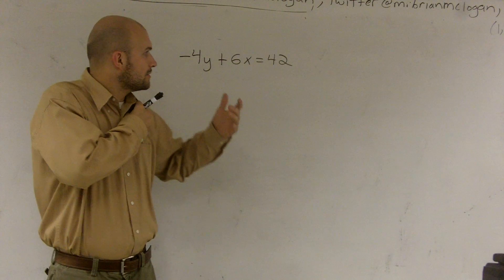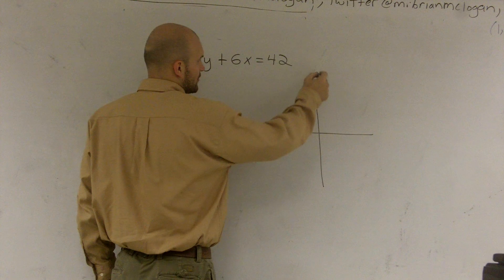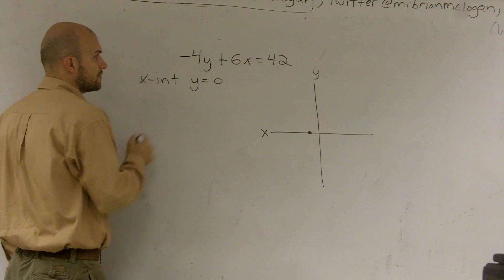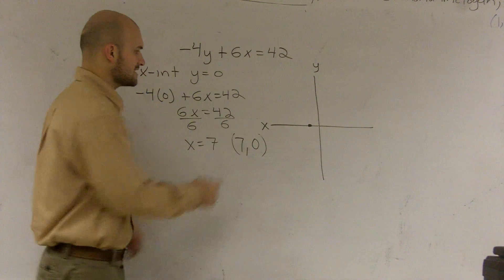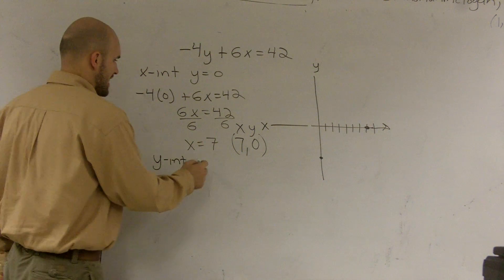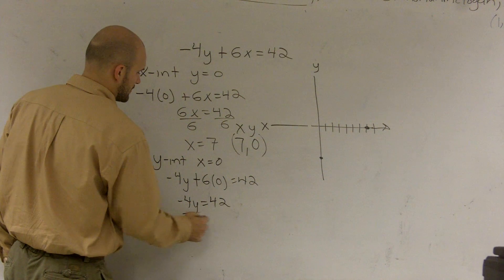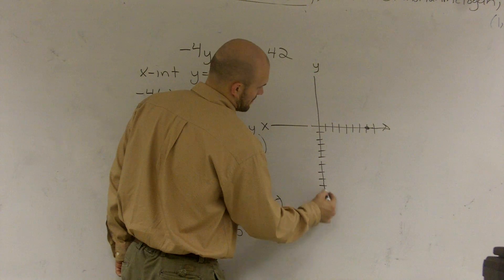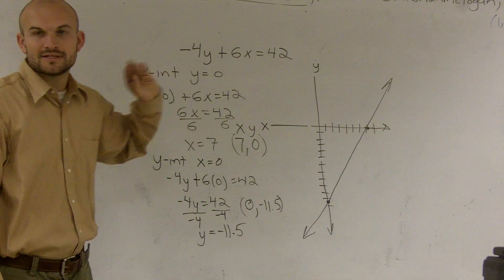Finding the x and y intercept and then graph